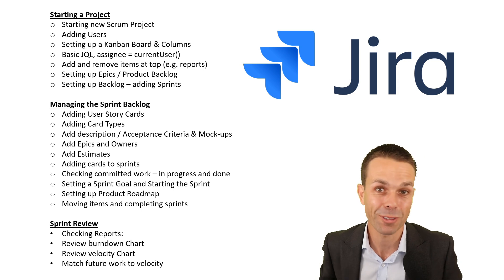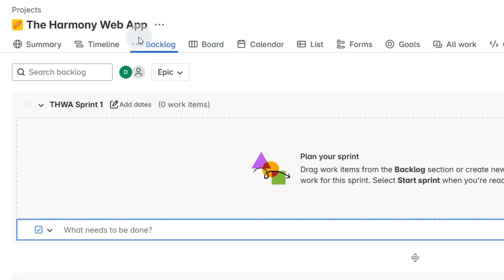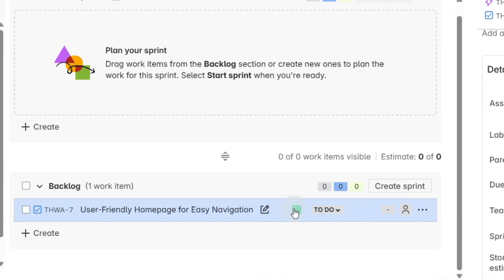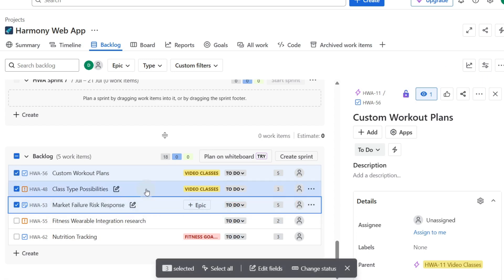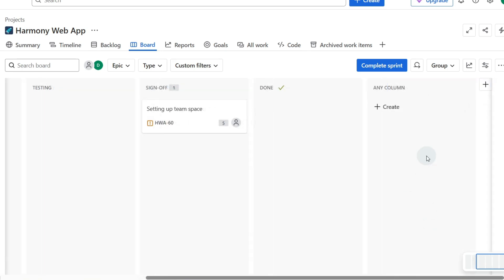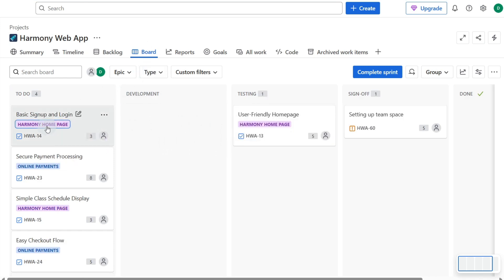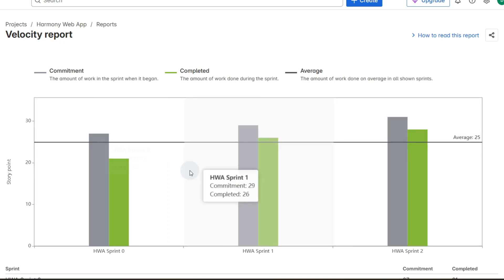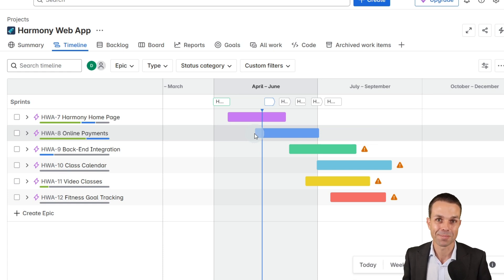Learn Jira - Full Course Beginner to Master in 12 Minutes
Learn Jira quickly in this fantastic video that will help you get ahead at work and lead Agile projects like a master!

✅✅ Get my Udemy PMP Course, including the PMP FAST-TRACK and 35 PDUs

⭐️⭐️ Get an amazing Gantt Chart in Excel, plus 6 more Gantt Charts (Daily, Weekly, Monthly, etc), plus 50 MORE Project Management Templates that will save you over 100 HOURS

➡️➡️ Get Project Management PLANS templates in PowerPoint and Word - prompts to help you have the best project every time

Timestamps:
00:00 Jira Introduction
00:23 Creating a New project (Scrum)
01:45 Creating Product Backlog (Epics)
02:51 Creating User Stories in the Backlog
04:23 Creating Sprints
05:05 Adding Stories to Sprints
05:35 Seeing our Committed Work
06:15 Starting the Sprint
06:45 Adding Columns to the Kanban Board
07:35 Jira Query Language (JQL) and Filters
08:12 Adding new Card Types
08:43 Completing a sprint
09:50 Seeing Our Velocity
10:57 Burndown Charts
11:30 Product Roadmap
12:08 You did it!